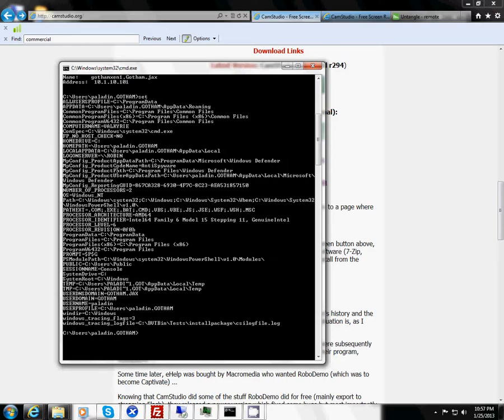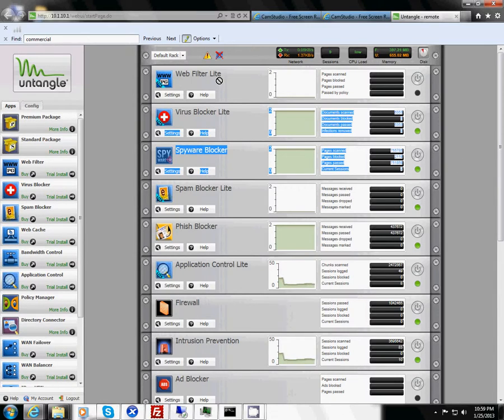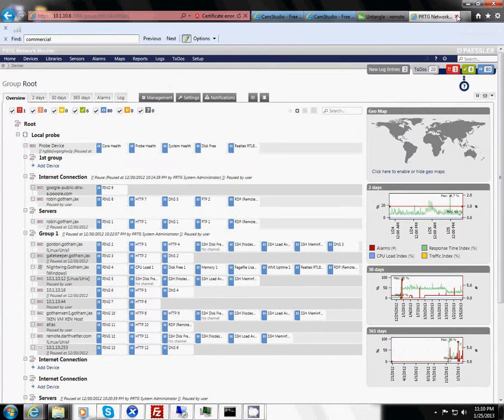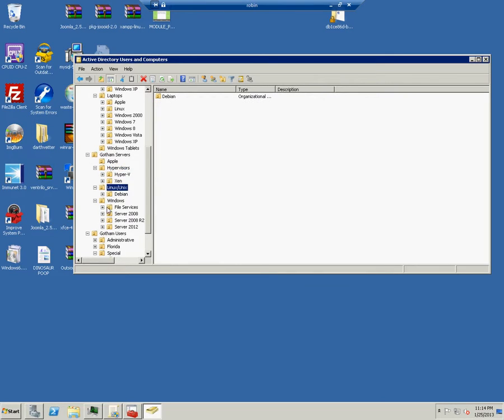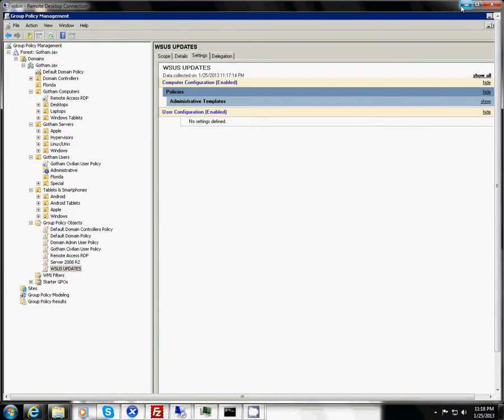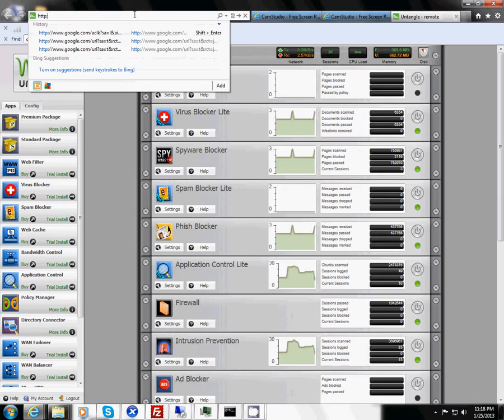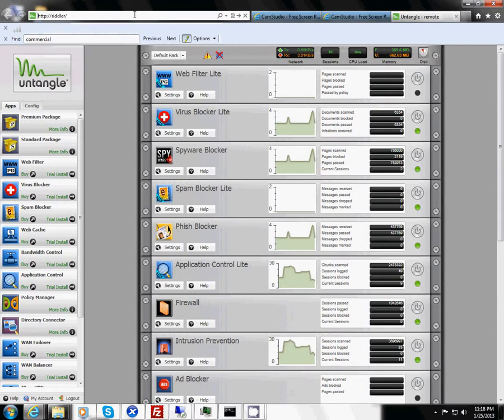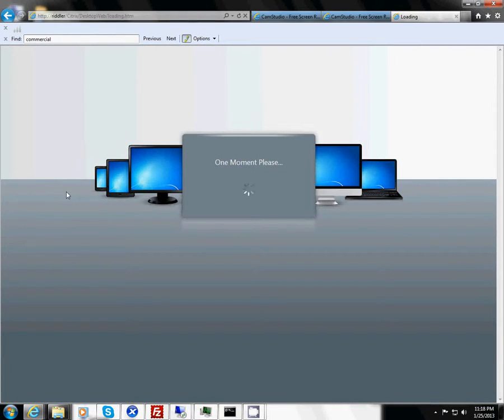Gotham Home Network Broad Demonstration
Giving a Brief Lightning Quick Demonstration of my home lab environment.